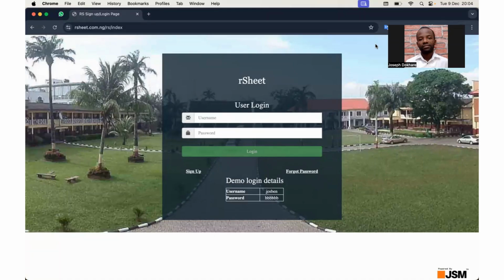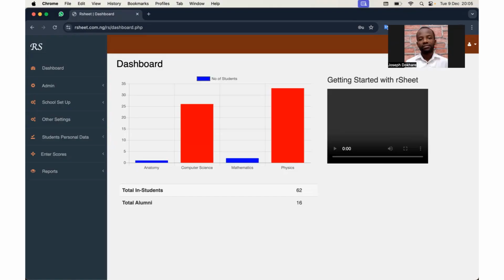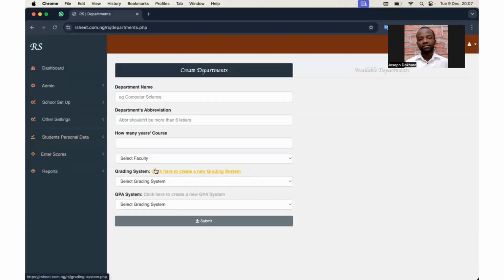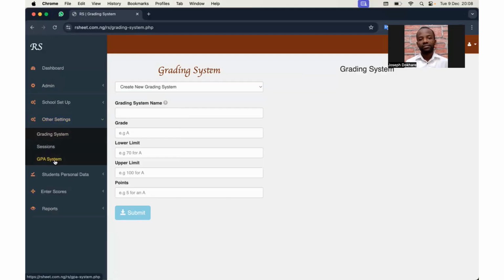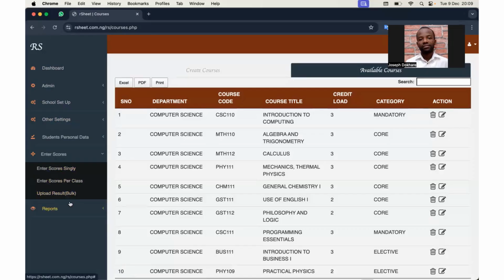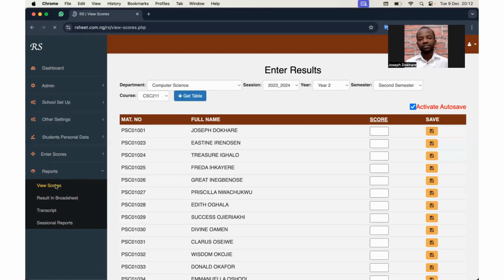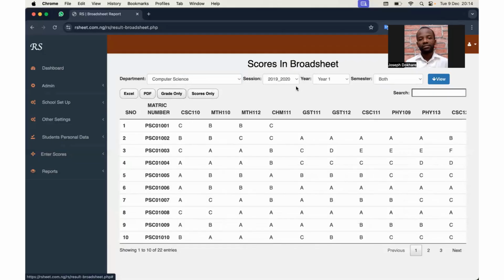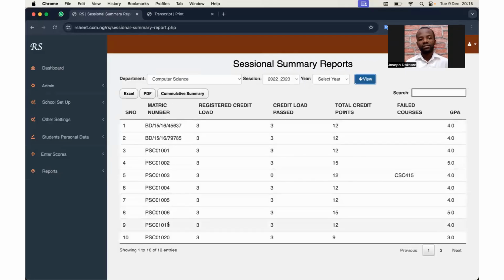rSheet version2 for Tertiary institutions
Learn how RSheet version 2 helps Tertiary institutions automate grading, results processing, transcript management even more detailed Reporting